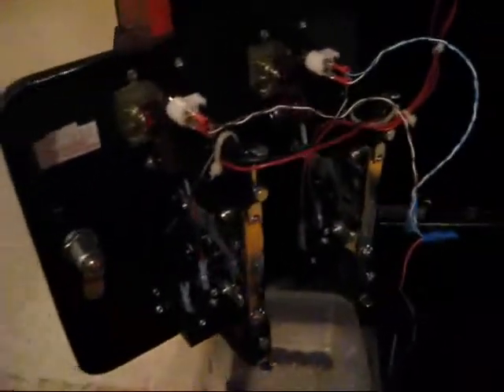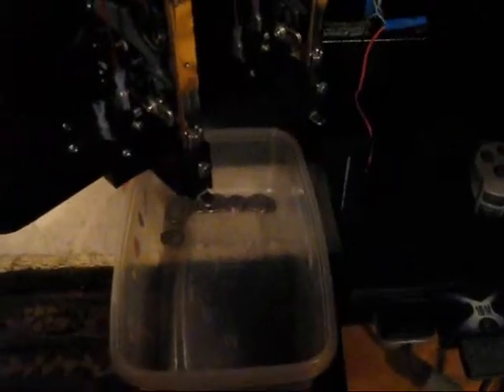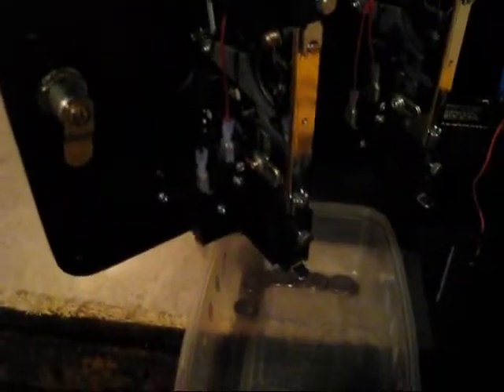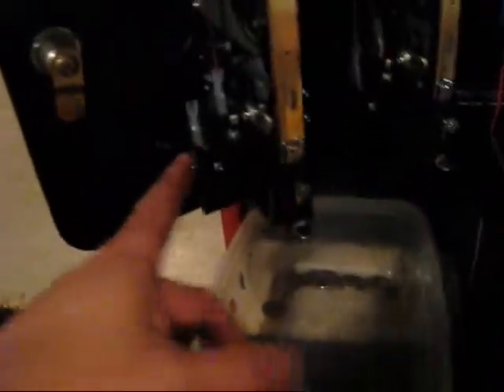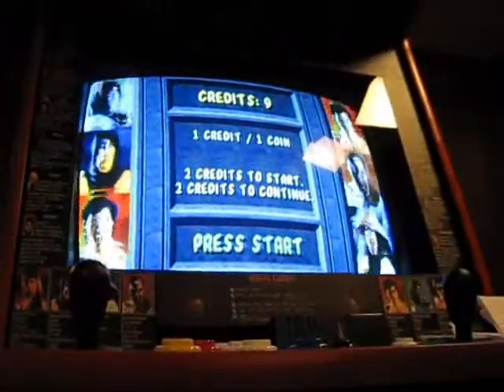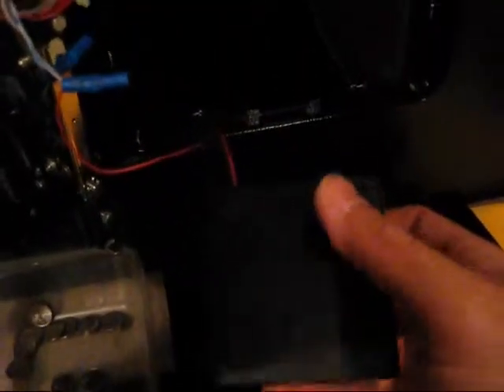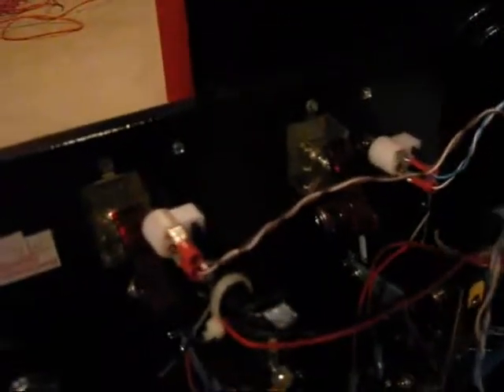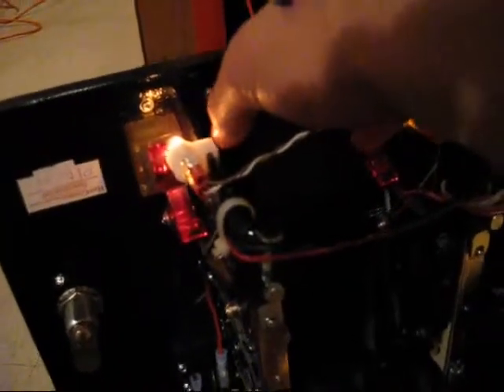Coin Door & Light wired up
Thanks to hwoarong13 for helping me with the coin door, I had given up on it! The lights I hooked up to a small box Radio Shack sells for $2. It takes 4 AA batteries and comes with a on/off switch.